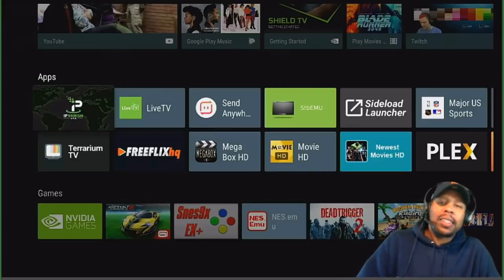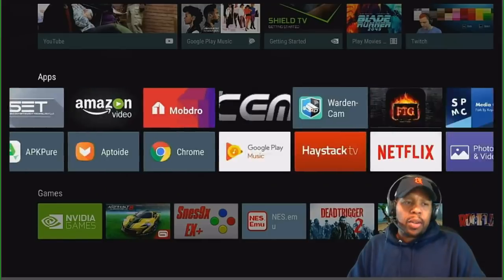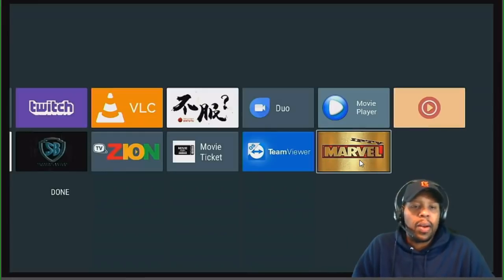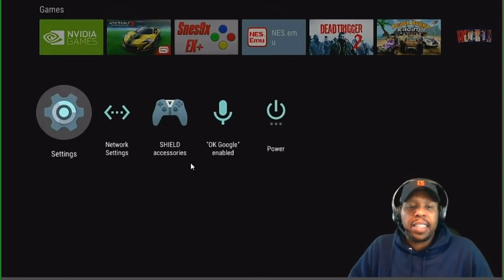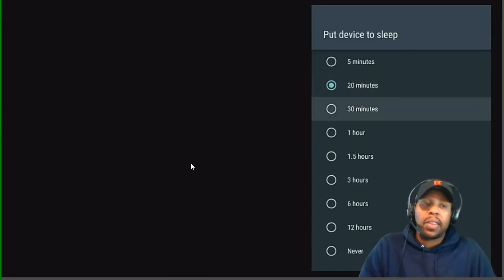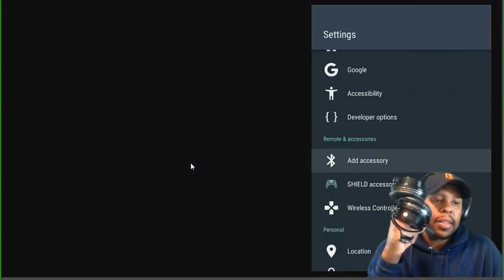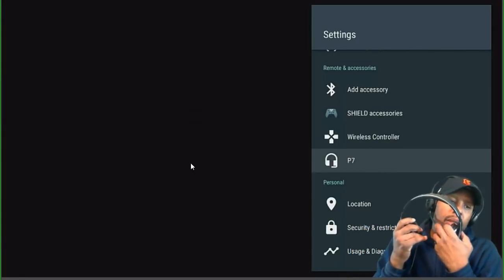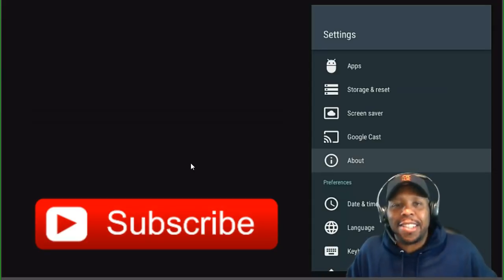NVIDIA SHIELD TV TOP 5 TIPS 2018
In this video, I show you 5 different techniques you should know about the Nvidia Shield TV.   Enjoy...

*Some boxes if powered off using the about section will have to reboot using the power cord in the back of the shield and plug it back in to power on.*